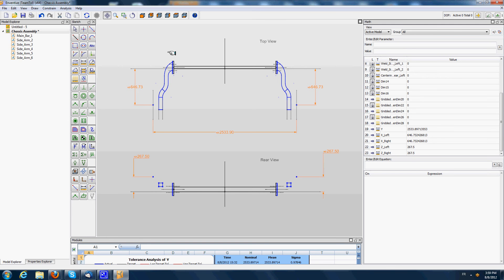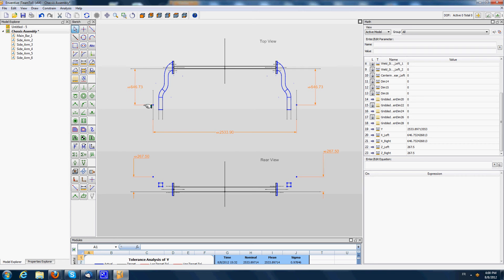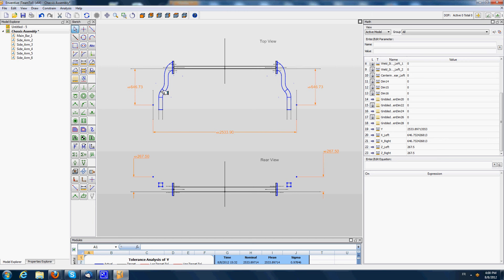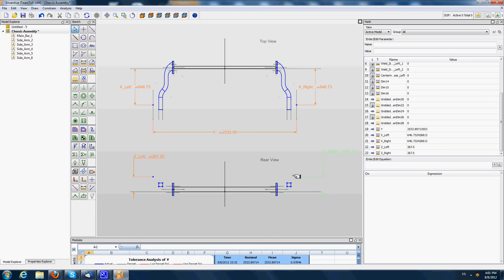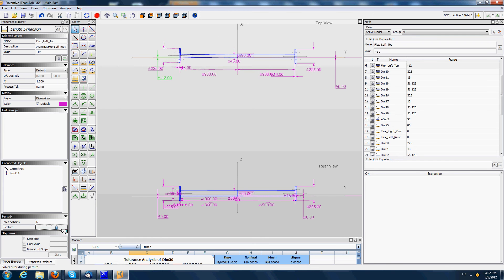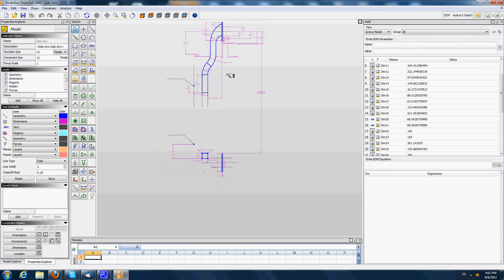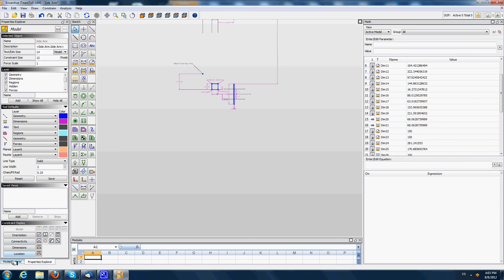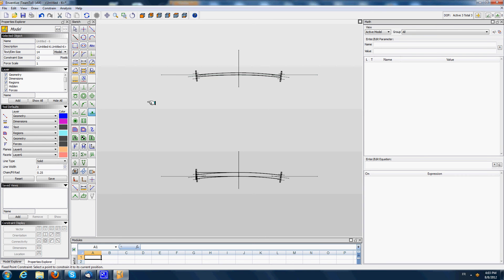Enventive Software - Chassis Demo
Enventive software for more details) provides mechanical design and tolerance analysis tools to identify and optimize critical parameters early in the design process—helping to minimize manufacturing variation. In this example, Enventive software is used to study a chassis.